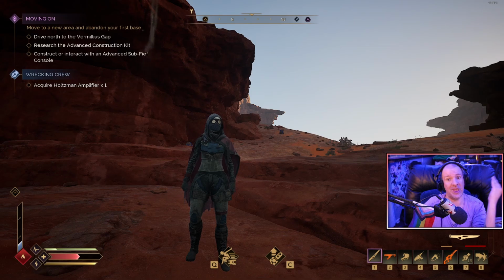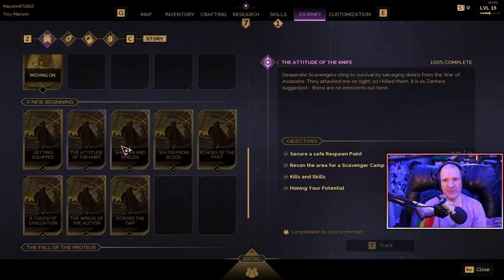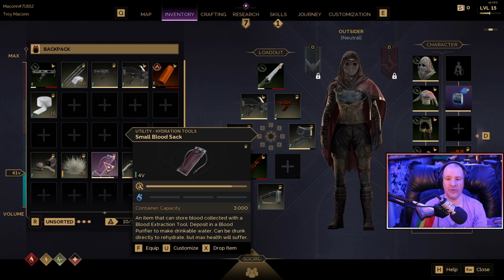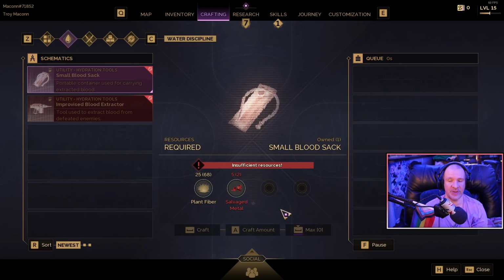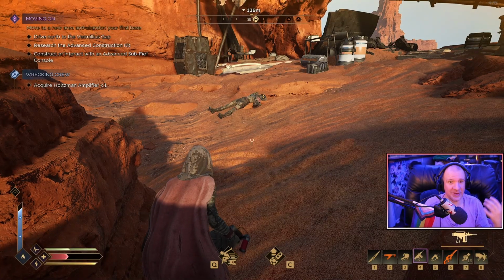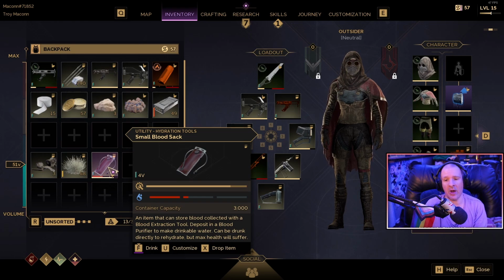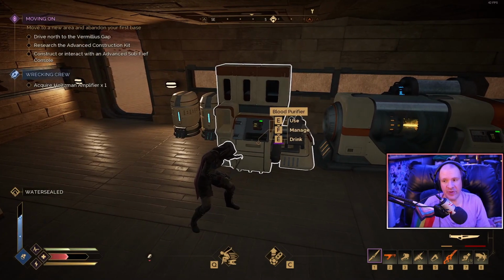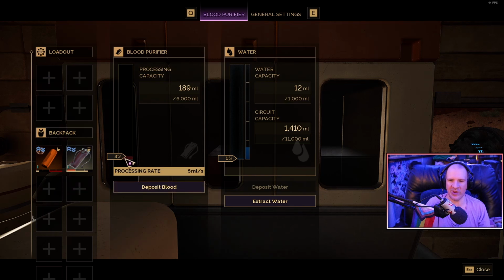How To Farm Water Fast & Easy In Dune Awakening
Back again with a new Dune: Awakening MMO Beginner's Guide! This time, I'm going to show you how to farm blood and water quickly and easily, along with everything you need to know about farming in both the beta and full versions of the game.